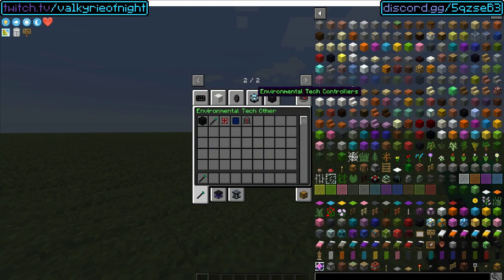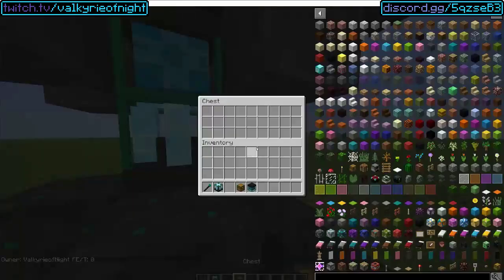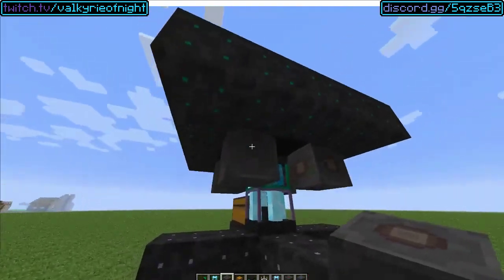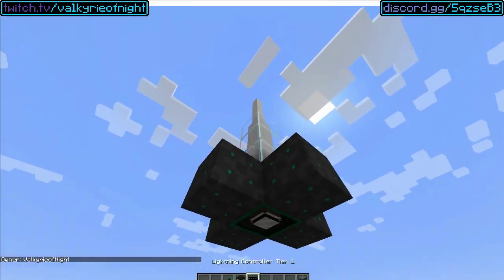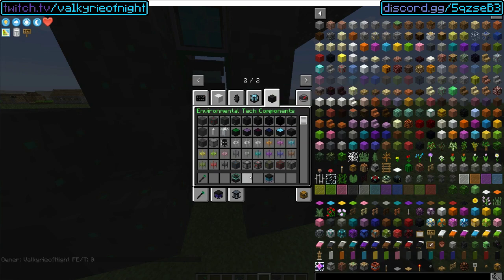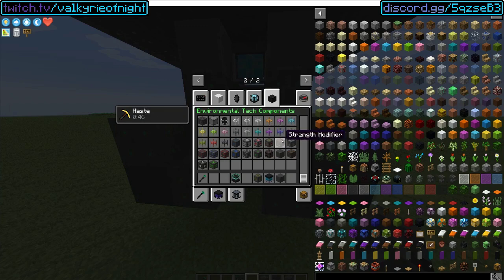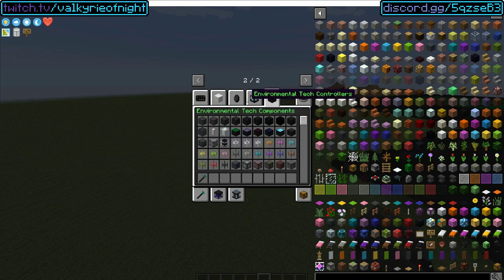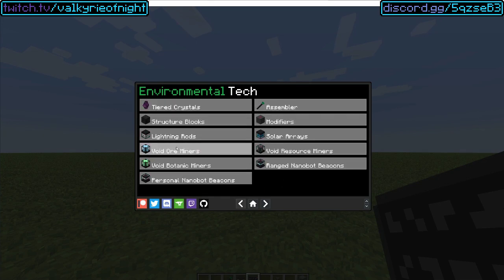Introduction to Environmental Tech 2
This video will show you a little bit about environmental tech and what the multiblocks do.